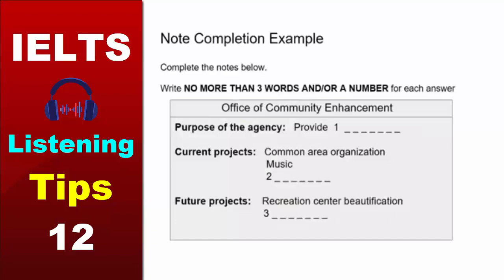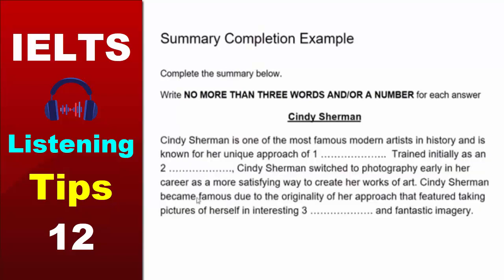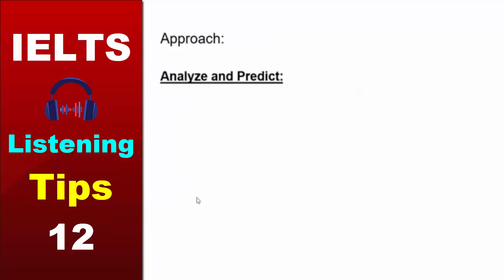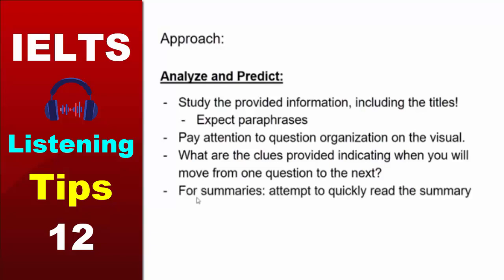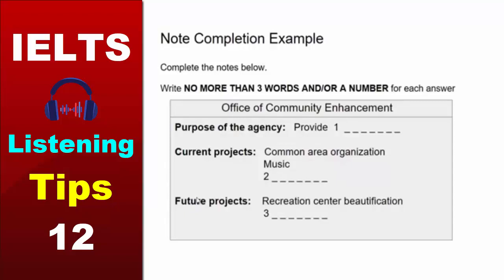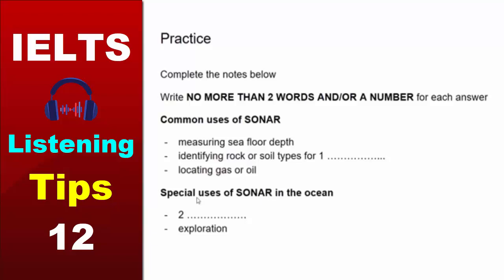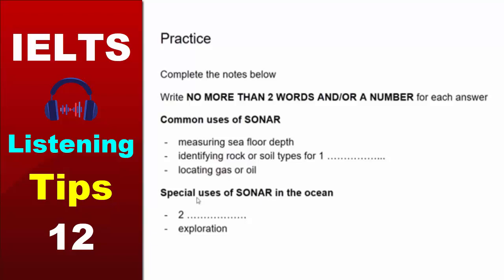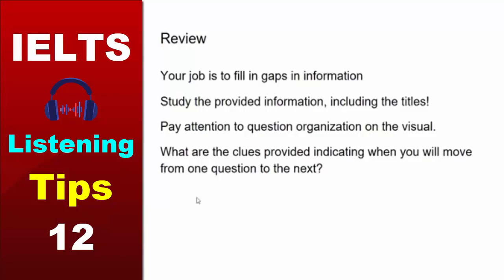IELTS Listening Tips on Form, Note, Flow Chart, Table, Summary Completion | ielts 2022